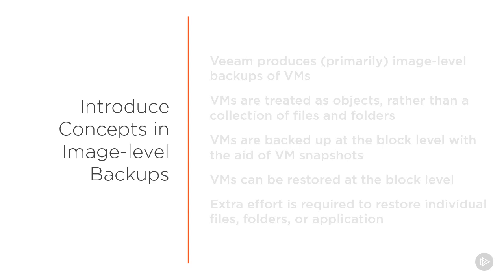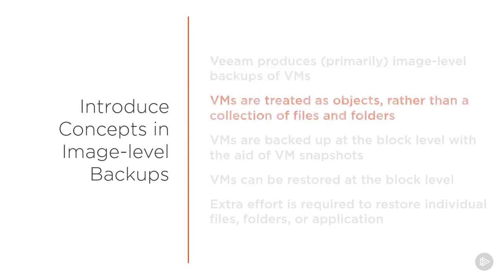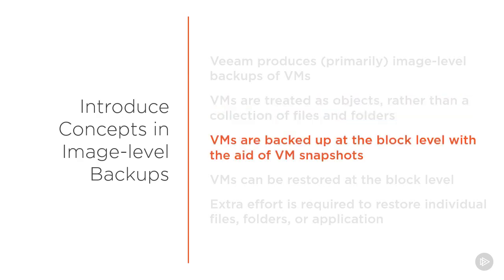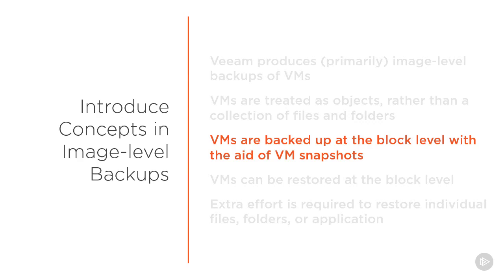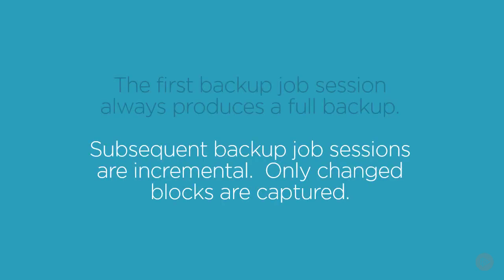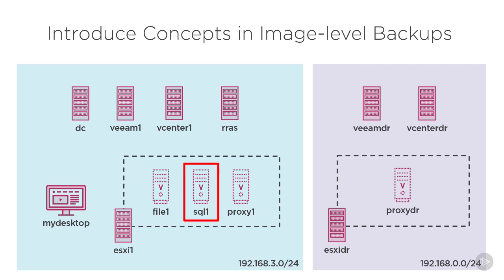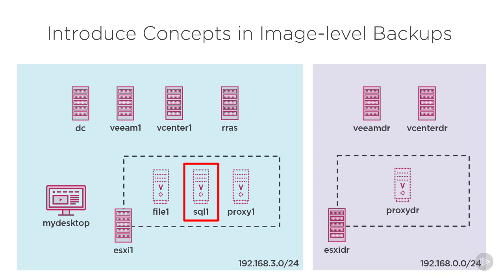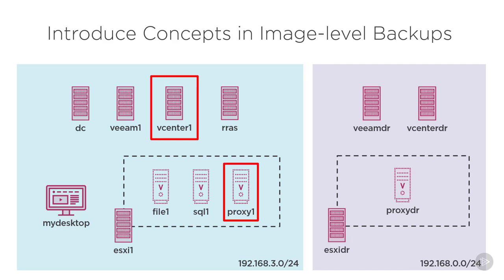03 04 Introduce Concepts in Image level Backups